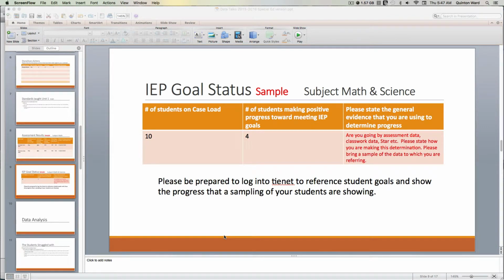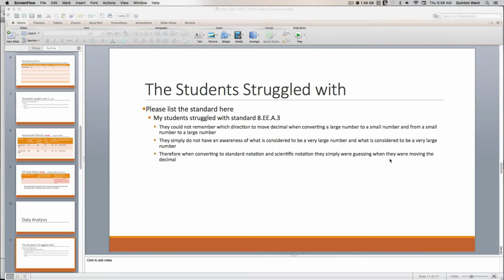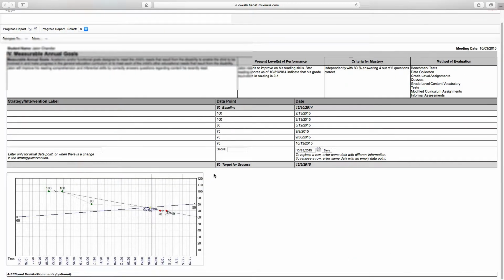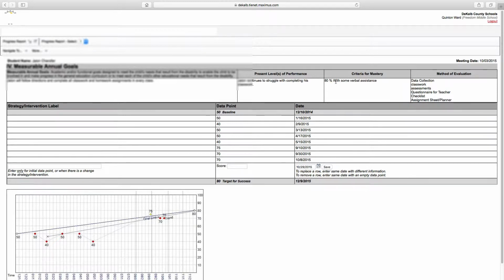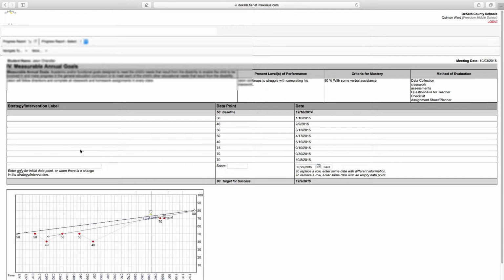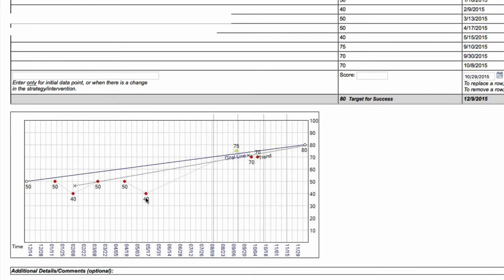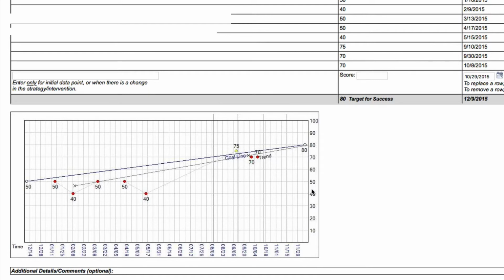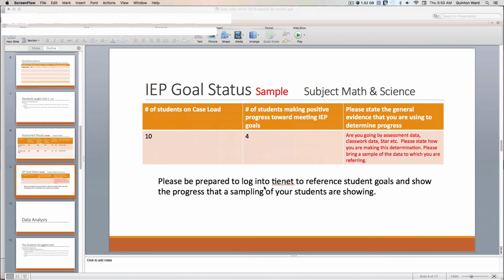Data Talk Template SWD Teachers Pt 3 v2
Data Talk